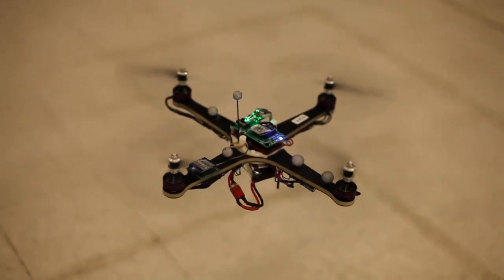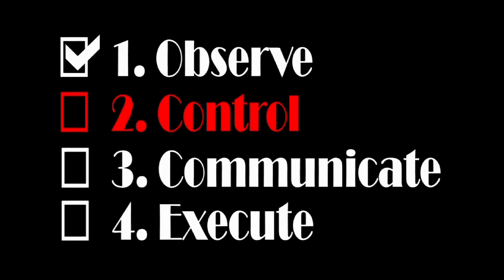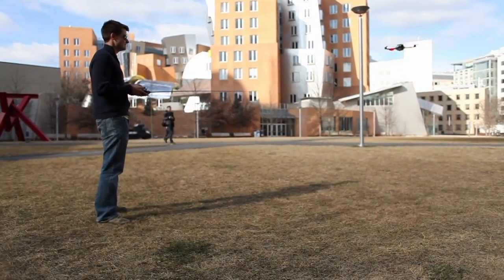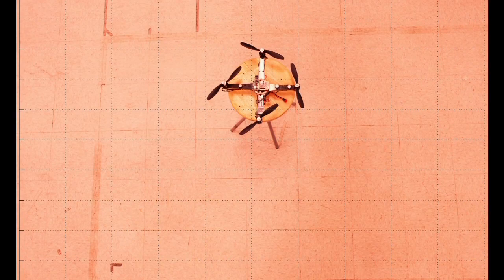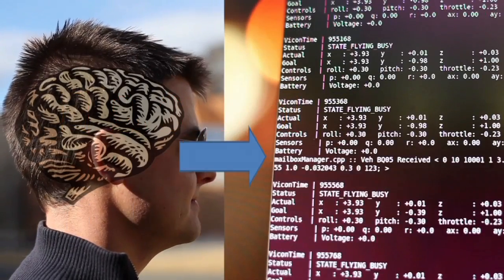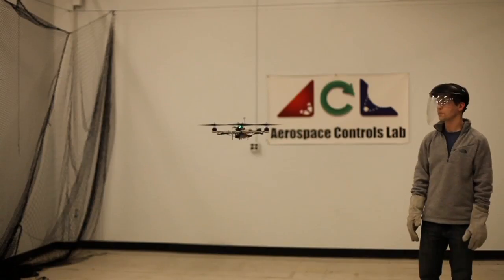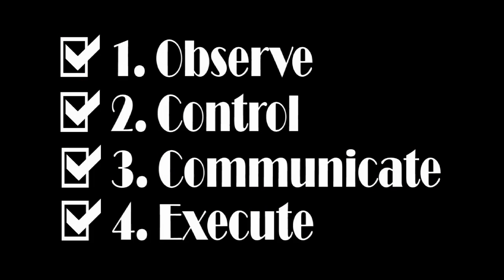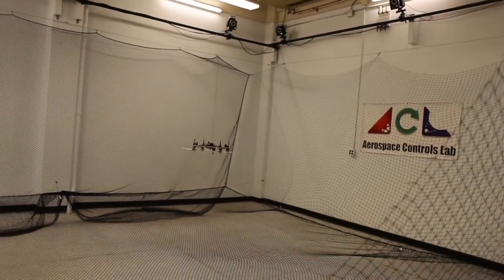Indoor Flying Robots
Learn the physics behind how quadrotors fly and find out how they can by themselves without human help.